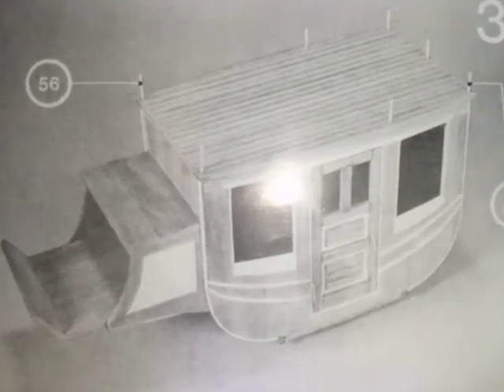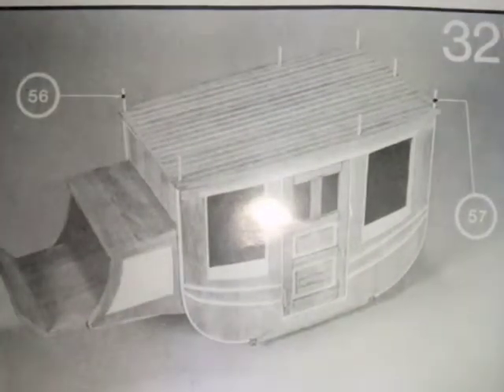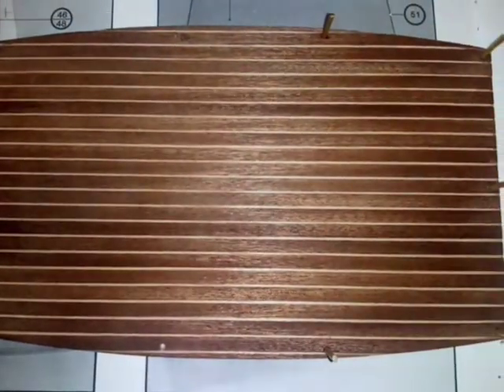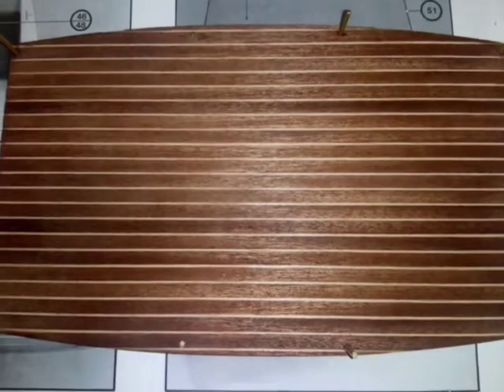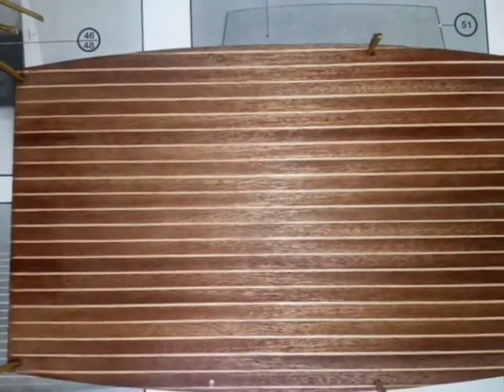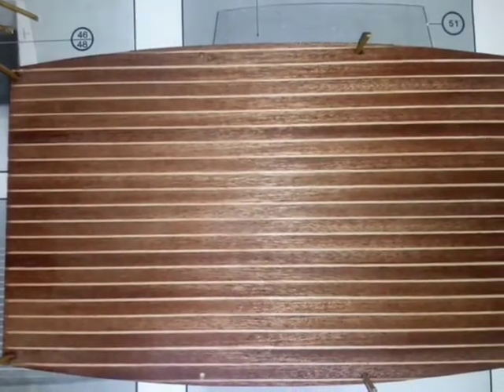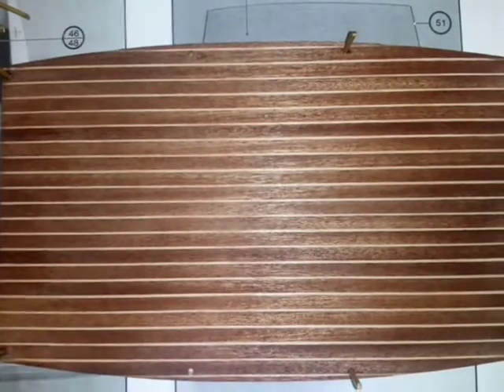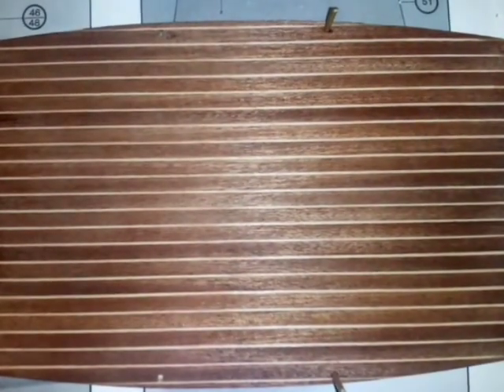Artesania Latina 1/10 The Concord Stage Coach 1848 build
Step 32. Attaching the luggage rack uprights to the roof panel and in the instructions it suggests glueing the roof panel to the body but I'm not doing that at this stage because I feel that the assembly of the luggage rack will be easier with the roof panel still seperate from the Coach body